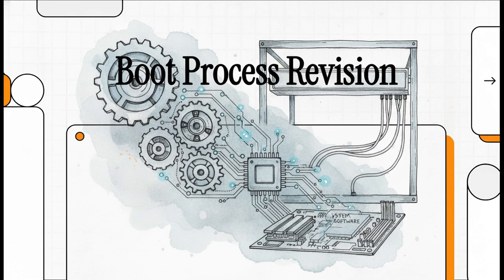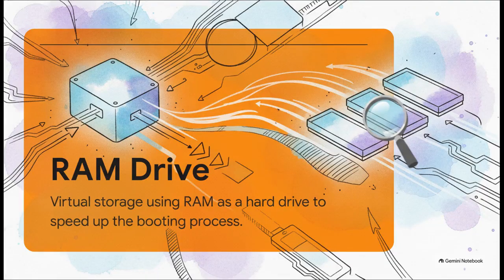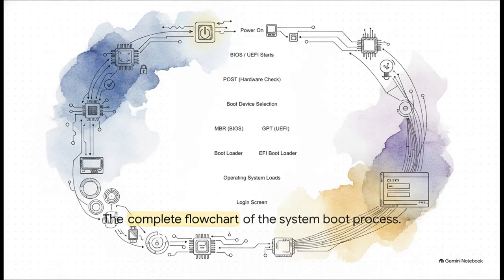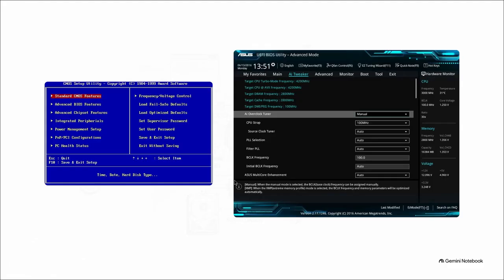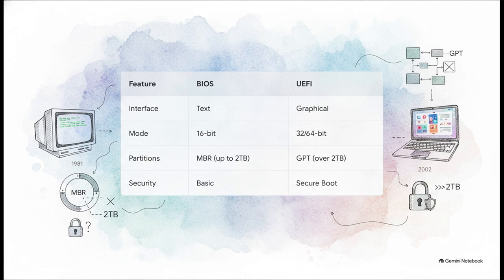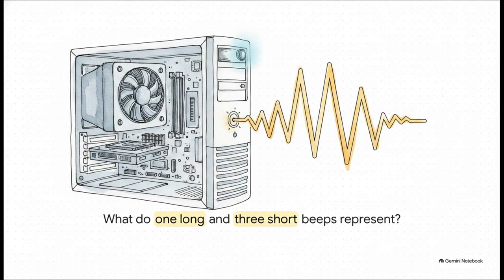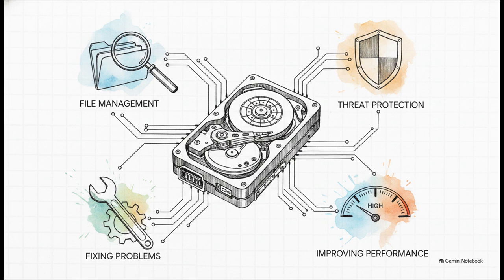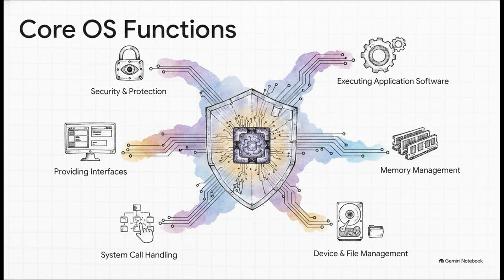📚 Operating Systems | A/L ICT Revision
A quick A/L ICT revision video covering the theory you need to remember about Operating Systems.

This video is mainly focused on theory, key concepts, definitions, and important points to help with revision before the exam.

📖 Study Resource
🤖 Video Preparation: Google Gemini / NotebookLM
🎯 Purpose: A/L ICT revision and learning

⚠️ This video is created as a revision aid. Always refer to your official syllabus, textbooks, and recommended learning materials for complete and accurate coverage.

Good luck with your A/Ls! ❤️